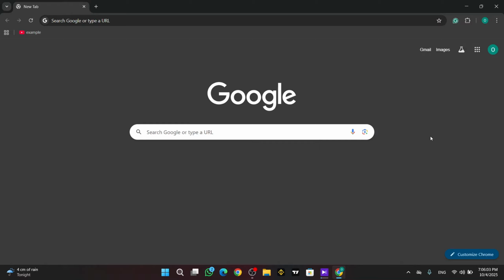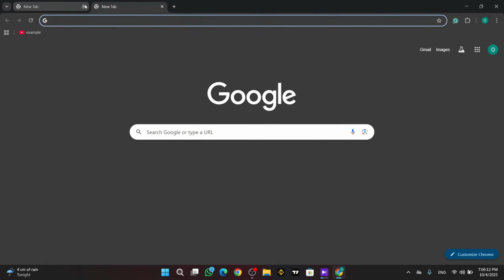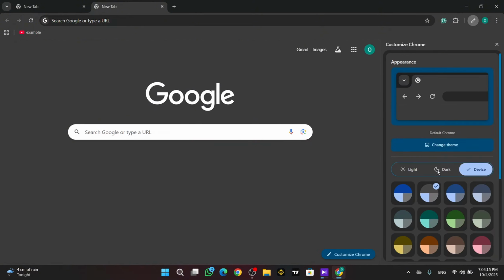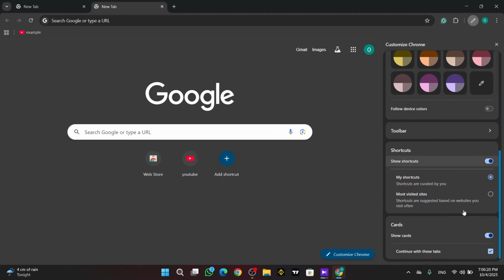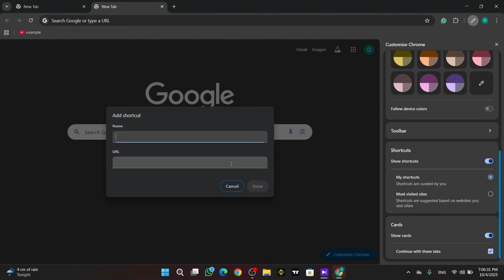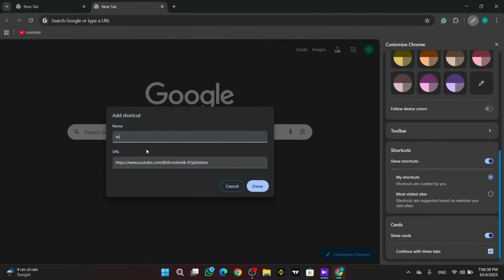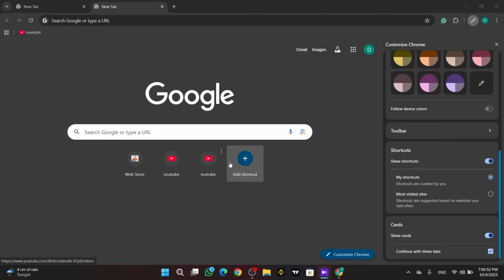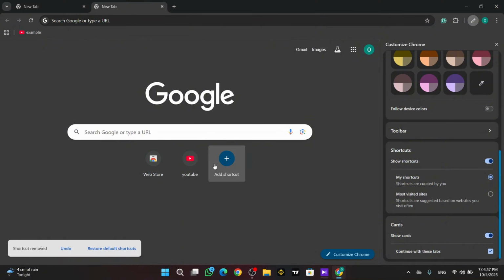How to Add & Edit Google Chrome Homepage Shortcuts | Step by Step Guide (2025)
Learn how to add and edit Google Chrome homepage shortcuts easily with this step by step tutorial. In this video, we show you how to customize your Chrome homepage by adding, editing, and managing shortcuts for quick access to your favorite websites.

Whether you’re using Chrome on PC or laptop, this guide will help you set up your homepage just the way you like it. Perfect for beginners and anyone who wants to make browsing faster and easier.

📌 Topics Covered:

How to add shortcuts on Google Chrome homepage
How to edit and rename shortcuts in Chrome
How to customize Chrome homepage with websites